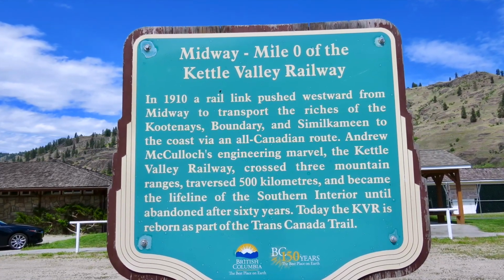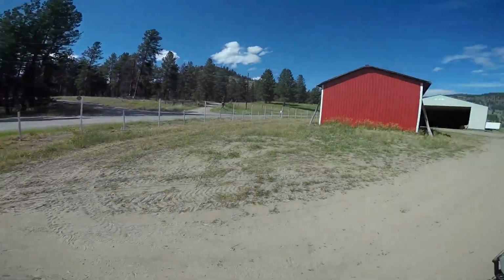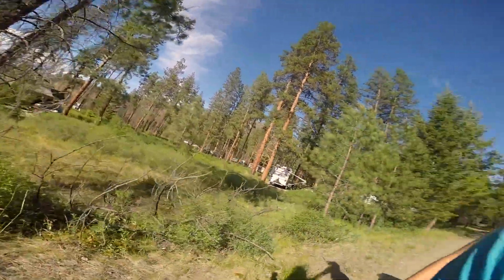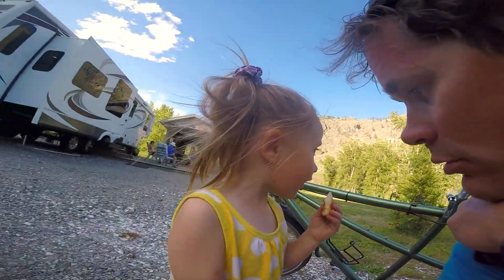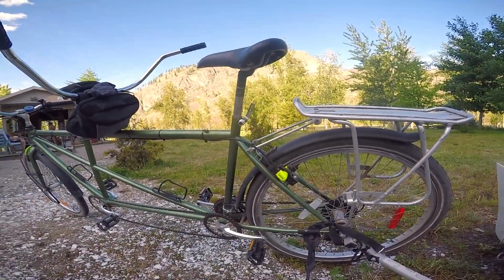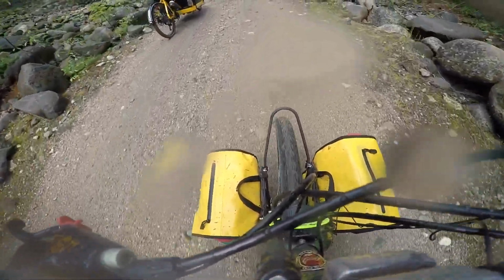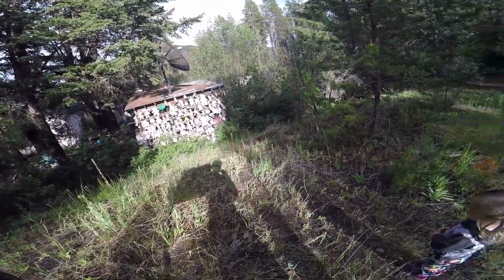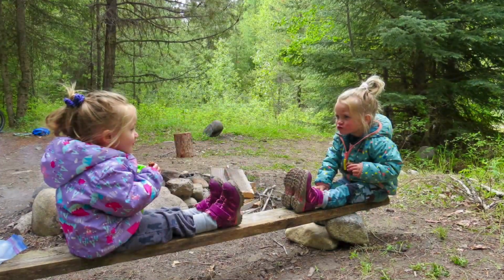Part 1: Four Days Bikepacking the Kettle Kettle Valley Railway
This is the first of two instalment of our four day bike-packing trip on the historic Kettle Valley Railway.

Day 1: Starting at Mile "0" in we left Midway heading North and uphill on the Carmi Subdivision. Not really doing much research but having a general direction of where to go we heading out just after lunch in the over 30°C heat of the Okanagan summer. Keeping to the east side of the Kettle River you eventually cross under highway 33 and are left alone to farmers fields and single track trails. The long grass, sandy sections and wide two wheel trailer made it challenging to navigate in sections. Eventually popping out in Rock Creek then onto the amazing Kettle River Provincial Park where you cross over the river for the first time. Peddling on we concluded our day in Zamara at a private residence.

Day 2: Gear loaded up we completed a full 2 kms before we were forced to hide under shelter due to blanketing rains and lightening. Our morning continued this way with rain gear on and heads down. Following the river as it flows through some rocky canyons the trail is perfect for the most of it. There are large bollards in places that keep the motorized vehicles out so bikes are free to ride in piece. A couple small sections of paved road takes you to Beaverdell then back on the dirt track to Carmi and westerly to cross Wilkinson Creek. Here we found the perfect resting place for the evening complete with a creekside ambiance.

This could be completed at a much faster pace especially cycling in the opposite direction but us being a casual crew we were in no need to rush, even when the weather is not on our side. One day we will push on a bit further completing the remaining trestles and cycling on further to Naramata and maybe beyond.

Day 1: Starting location: Midway, B.C. 578 m (1896')
            End location: Zamora, 619 m (2030')
            Elevation change: 41 m (135')
            Biking distance:  32.2 kms (20 Miles)
            Biking duration: 3:40 inclusive of all breaks

Day 2: Starting location: Zamora, 619 m (2030')
            End location: Wilkinson Creek,  909m (2982')
            Elevation change: 290 m (952')
            Biking distance: 52.2 kms (32.4 Miles)
            Biking duration: 7:55 inclusive of all breaks

Day 3: Starting location: Wilkinson Creek, 909 m (2982')
            End location: Hydraulic Lake,  1272m (4173')
            Elevation change: 381 m (1191')
            Biking distance: 41.3 kms (25.7 Miles)
            Biking duration: 6:56 inclusive of all breaks

Day 4: Starting location: Hydraulic Lake, 1272 m (4173')
            End location: Ruth Station,  1223m (4012')
            Elevation change: -49 m (-161')
            Biking distance: 26.6 kms (16.5 Miles)
            Biking duration: 4:04 inclusive of all breaks